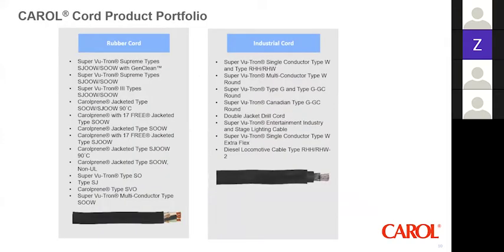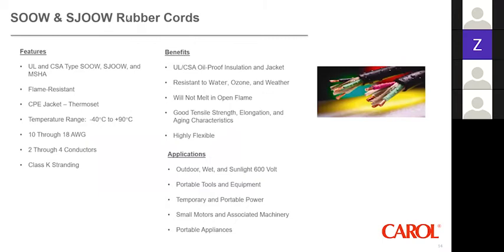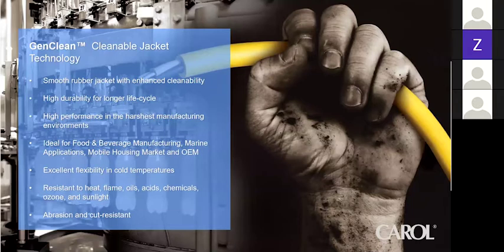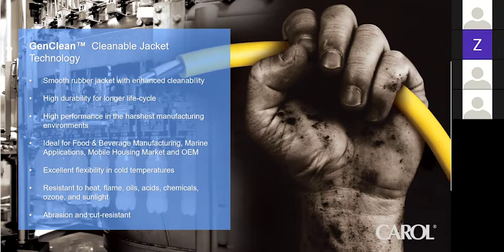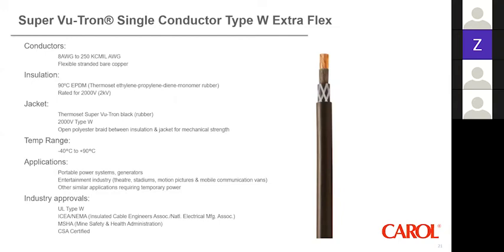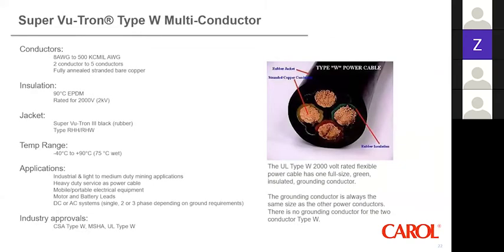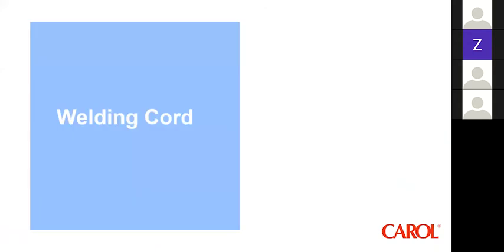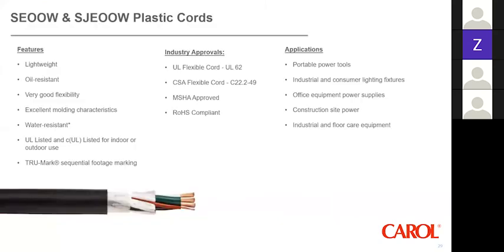Prysmian Group - Carol Brand Webinar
Prysmian Group shares their expertise in cord products, a business they have been in for many years. Specifically, they talk about Carol brand, along with Super Vu-Tron, and Vu-Tron Extreme.